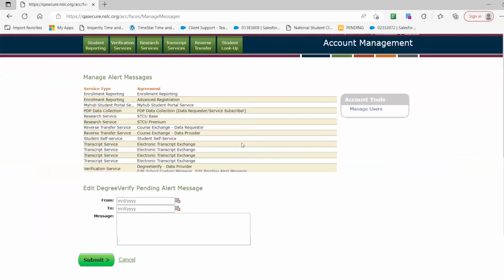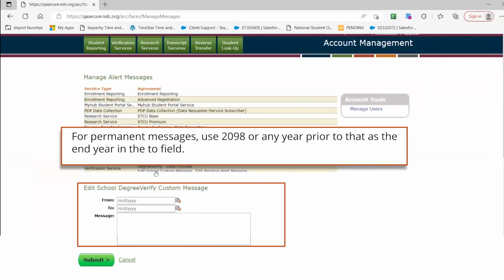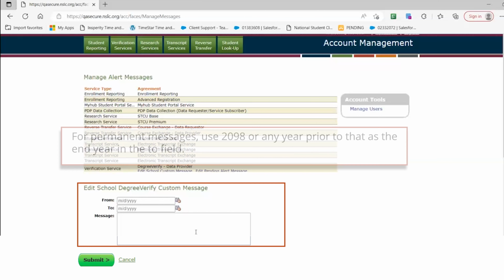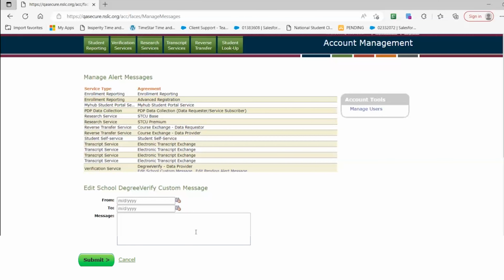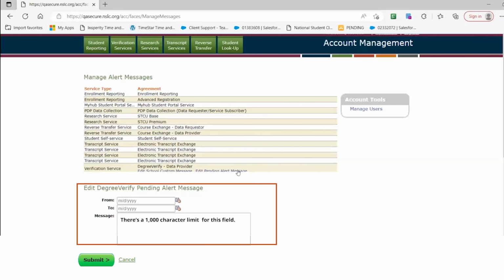Verification Services: Managing Requestor Alerts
In this lesson, you'll learn how to view and edit alert messages that are displayed to verification requestors via Verification Services.

To learn more about Verification Services through the National Student Clearinghouse,